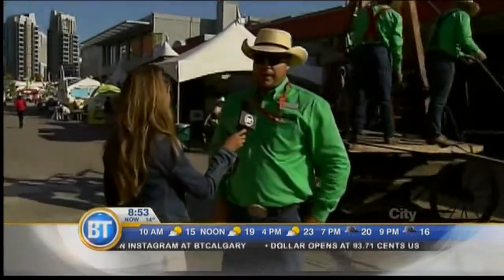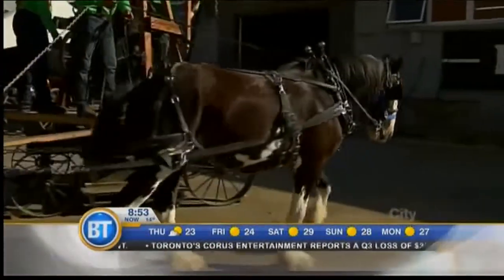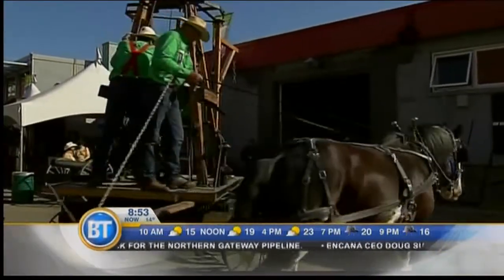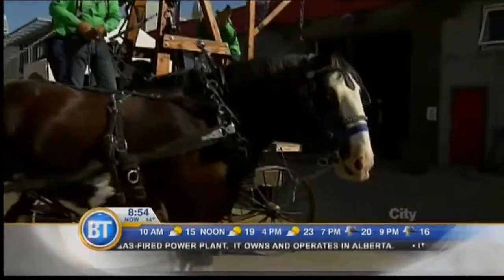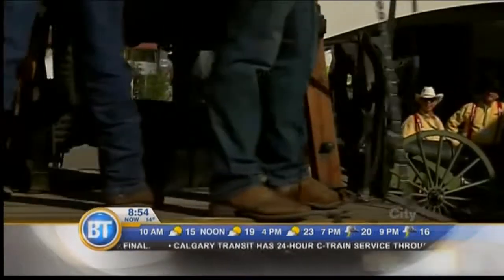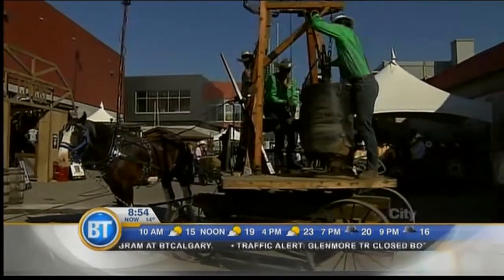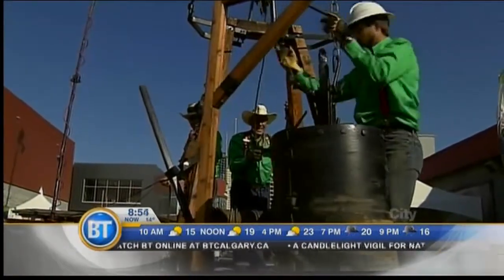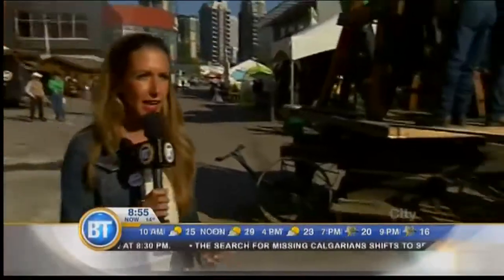Draft Horse Town 4 - July 10th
Harnessing horses to make ice cream? Jill spends the morning at the Draft Horse Town at the Calgary Stampede, learning about the old ways of farming.